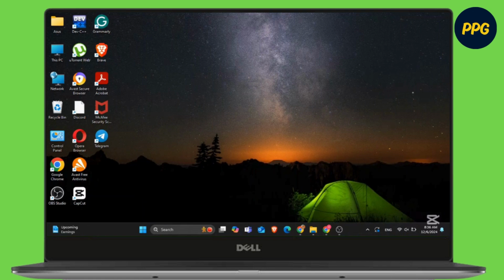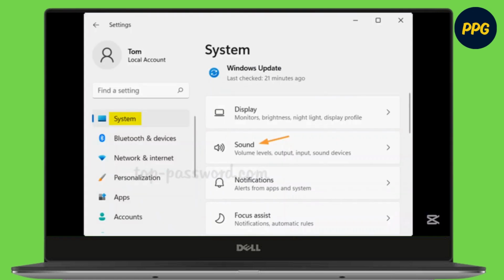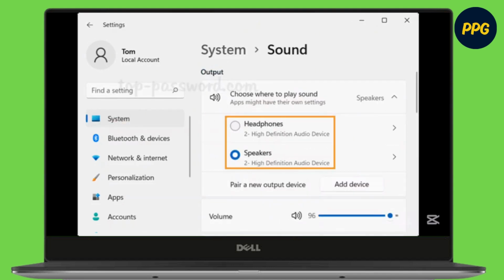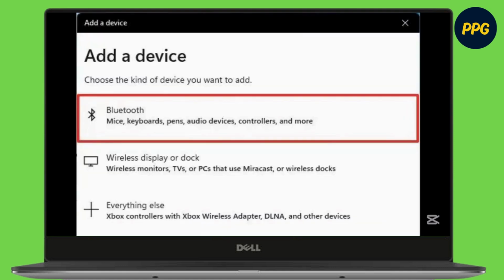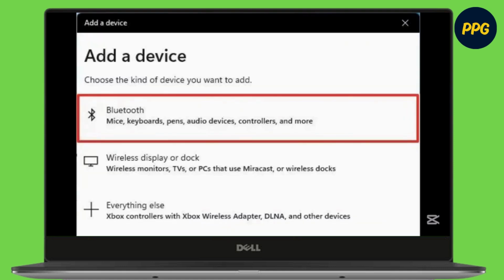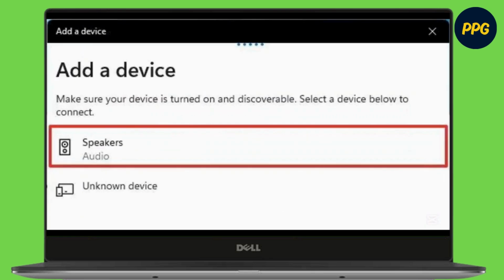How to connect speakers to pc windows 11 ?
Hello Guys,

Welcome to our step-by-step guide on "How to Connect Speakers to PC Windows 11"! If you're having trouble setting up external speakers or want to improve your audio experience on Windows 11, this video is for you. We’ll show you how to easily connect speakers to your PC, whether wired or wireless. From configuring sound settings to troubleshooting common connection issues, these simple steps will help you enjoy high-quality audio on your Windows 11 computer.

In this video, we will show:

How to connect speakers to your PC on Windows 11
Step-by-step guide for wired speaker setup in Windows 11
How to connect Bluetooth speakers to Windows 11 PC
Troubleshooting speaker connection problems on Windows 11
How to select speakers as the default audio device on Windows 11